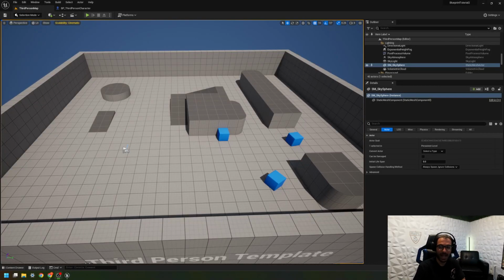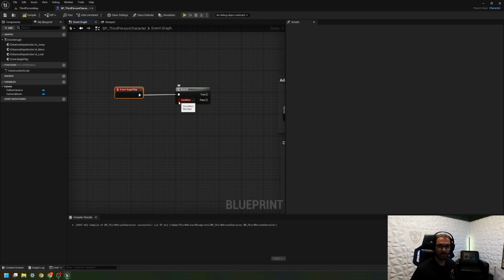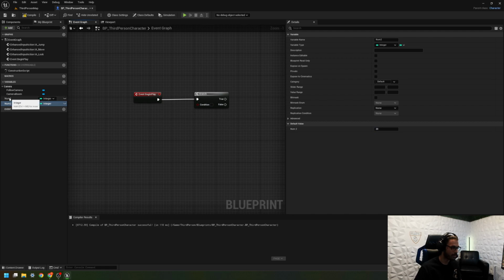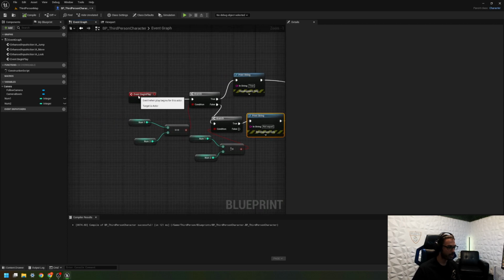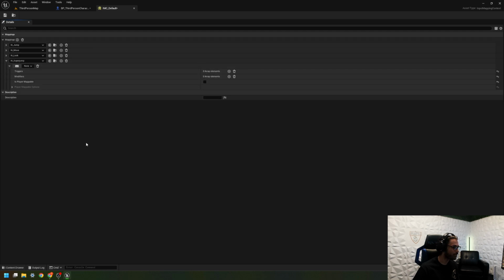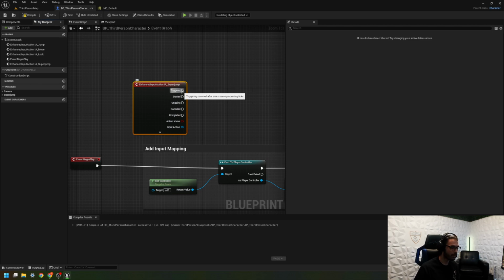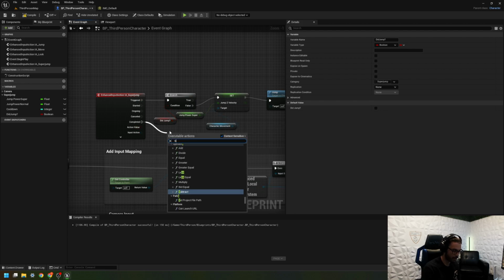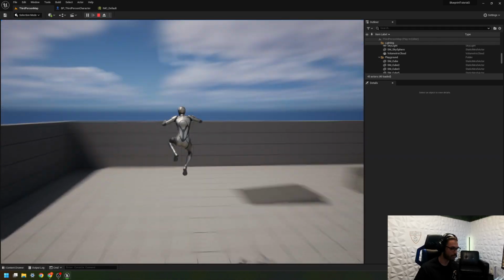Unreal Engine 5 Tutorial #16 - Introduction to Branching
In this video, coach Anthony discusses how to branching in Unreal Engine 5. He discusses why it is a useful programming technique, and how it can allow for more complex game logic. He then shows some concrete examples of how to use it in an actual Blueprint Script.

Time Stamps:
Introduction: 00:00.
What is branching: 00:55.
Multiple Branch Pins: 03:45.
Super-jump Example: 07:45.